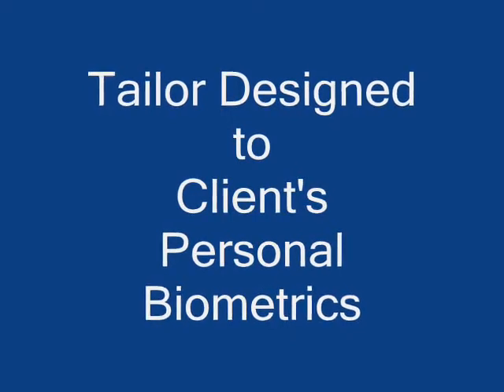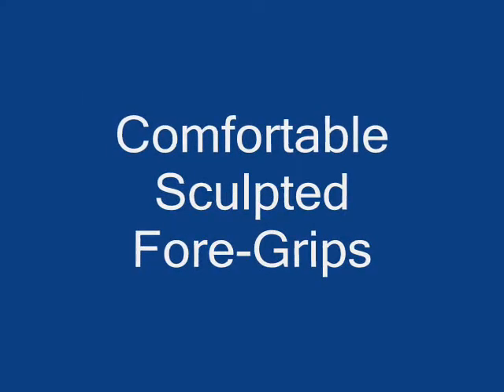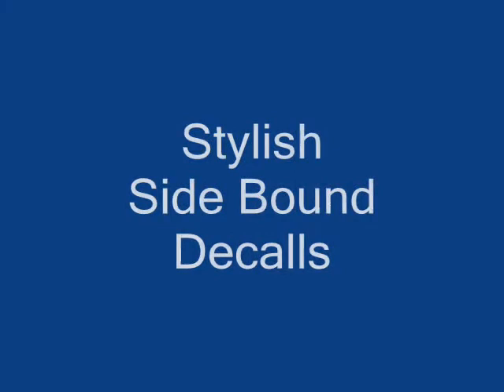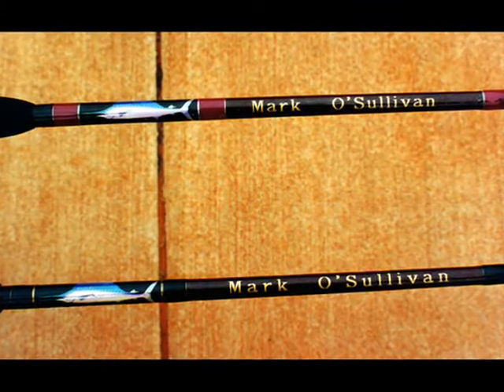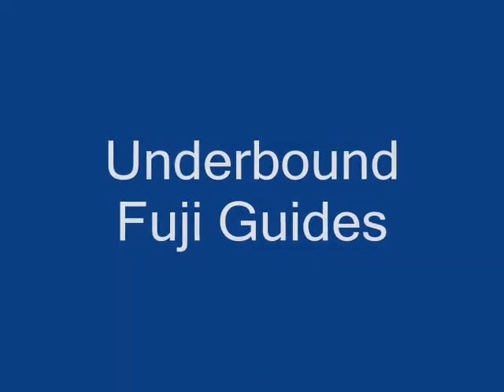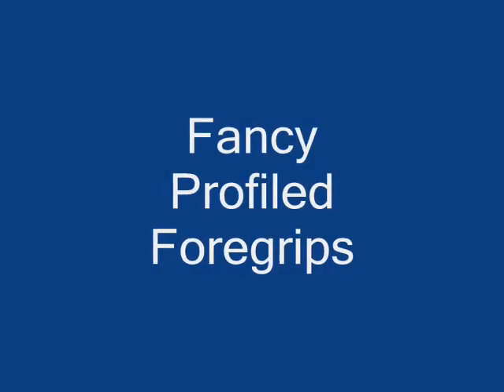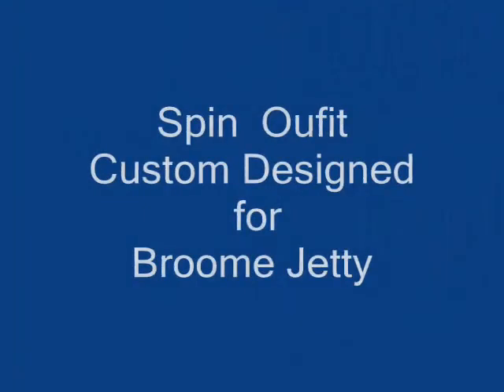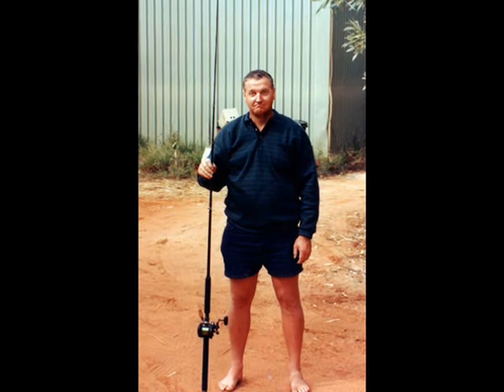Custom Rod Builds.wmv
Custom Built Fishing Rods